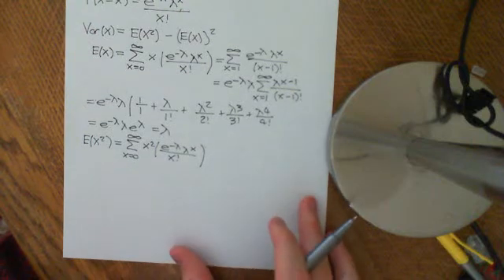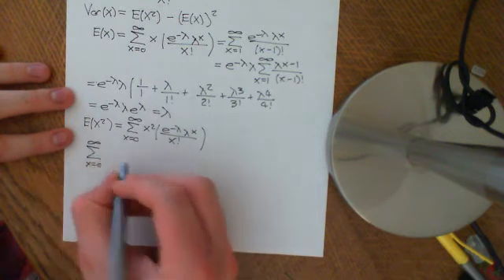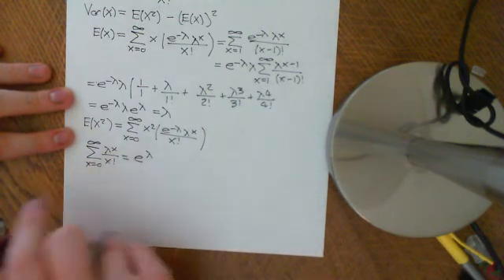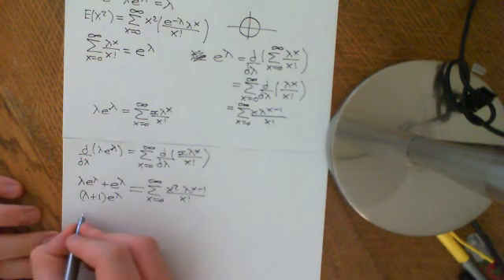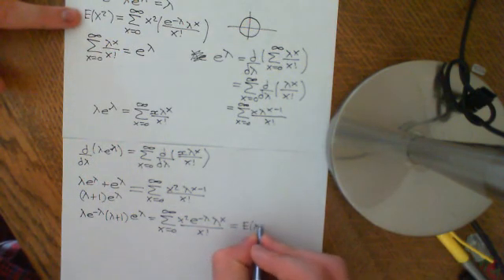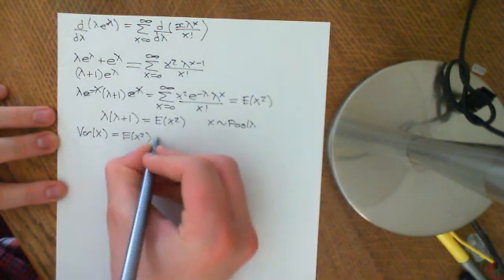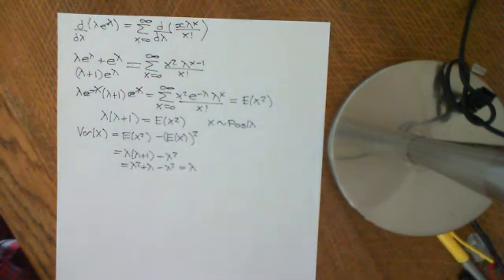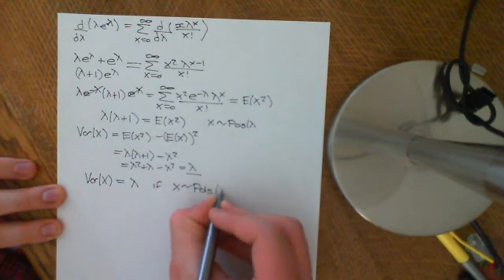The Variance of the Poisson Distribution Part 2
The variance for a random variable distributed Poisson lambda is discussed.